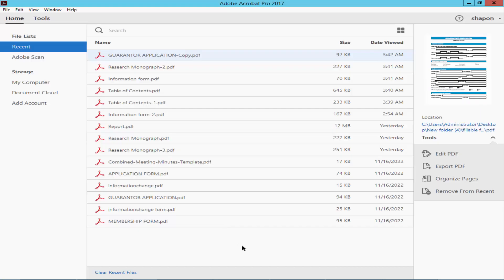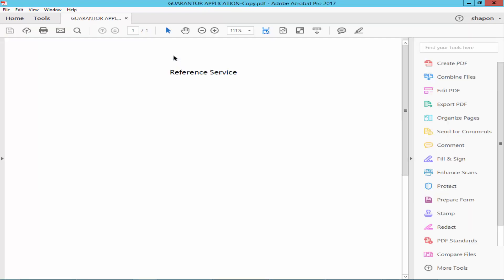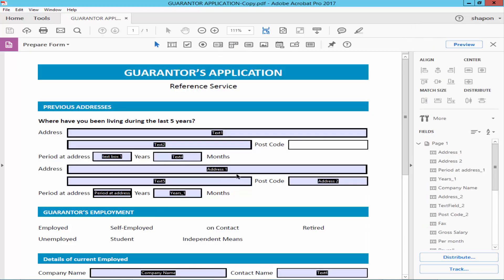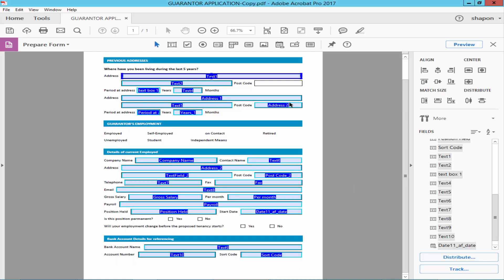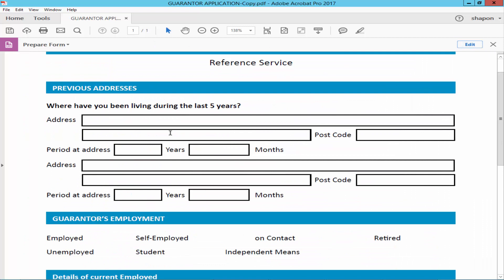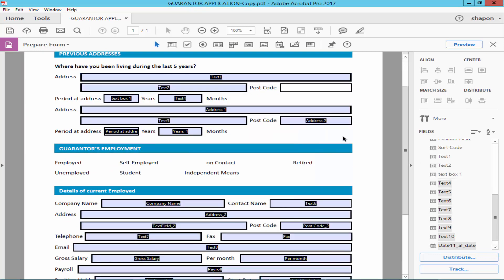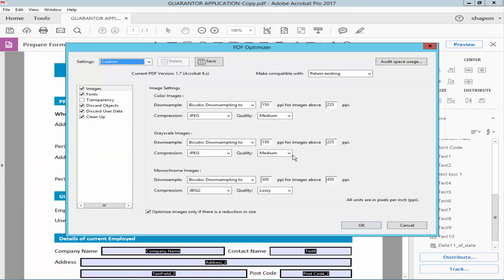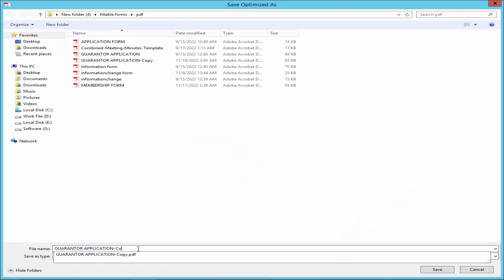how to turn off fillable form field in pdf using adobe acrobat pro 2017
In this video, I'll show you, how to turn off the fillable form field in pdf using adobe acrobat pro-2017. let's get started.